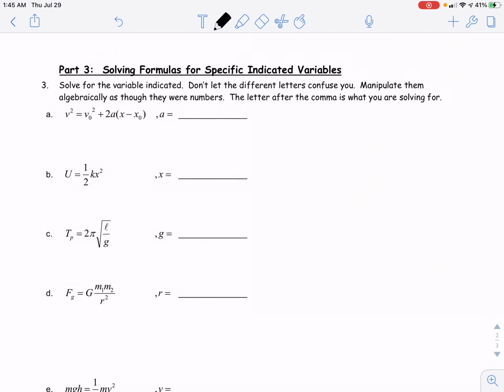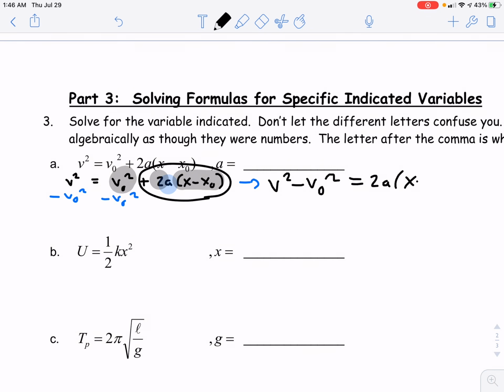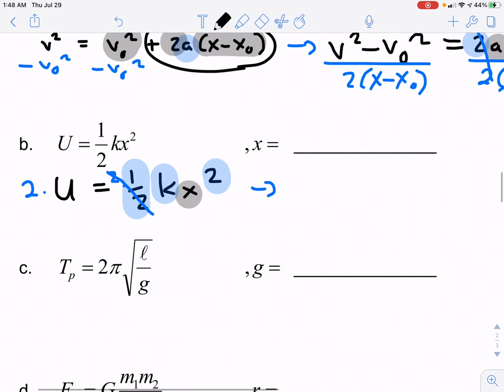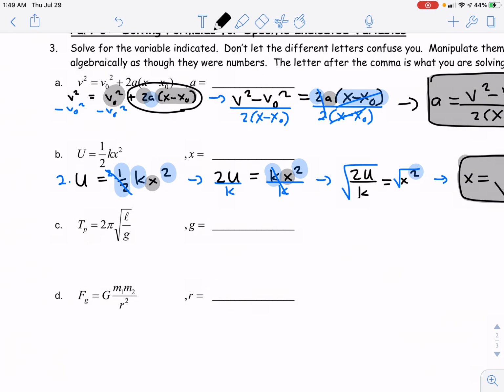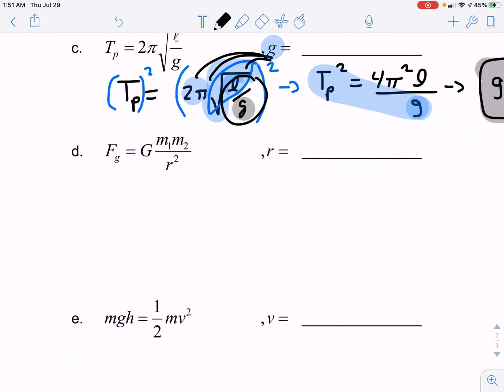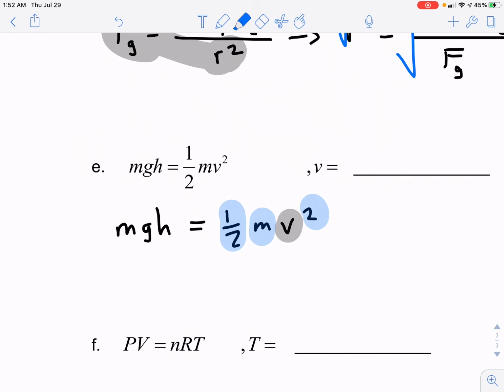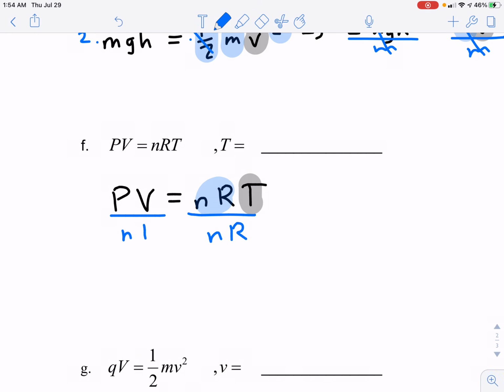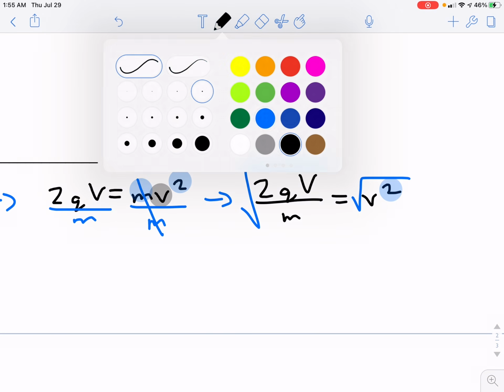Physics Math Review - Part 3 (Solving Equations for Indicated Variables)